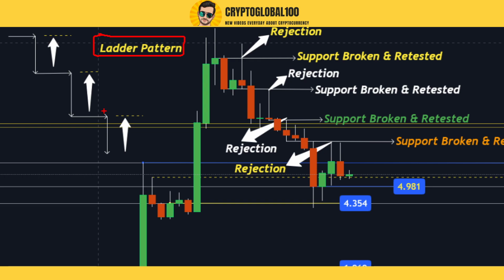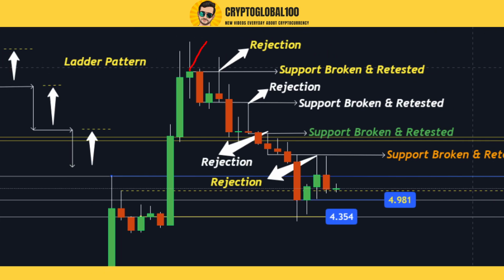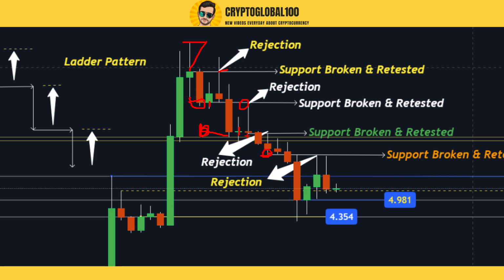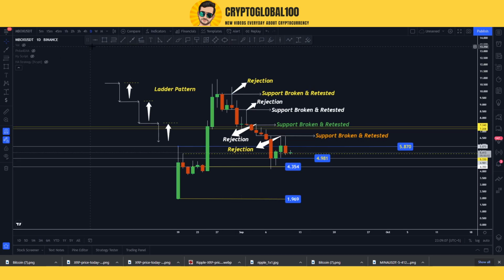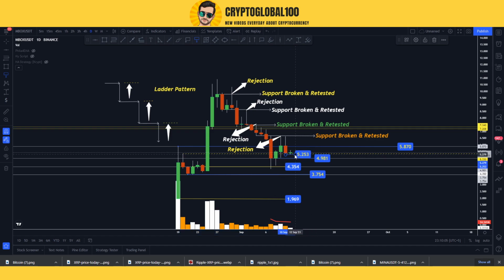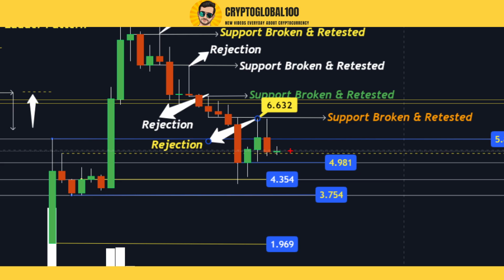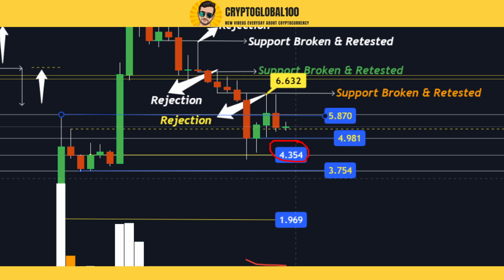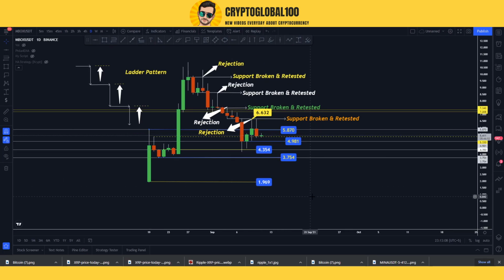Mobox Price Prediction 2021 | Mbox Coin Price Prediction 2021 | Mobox In Ranging Phase